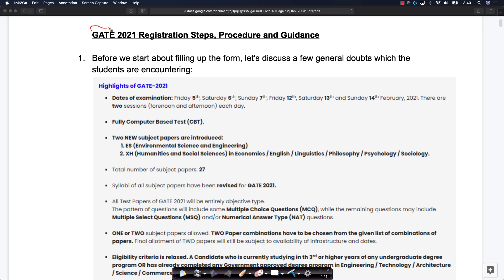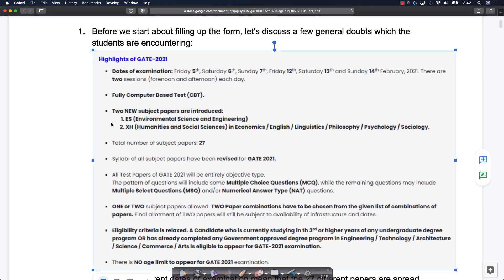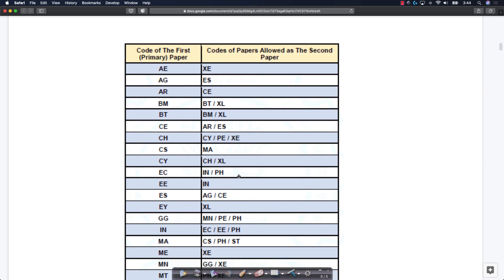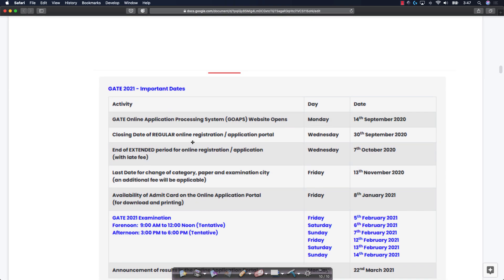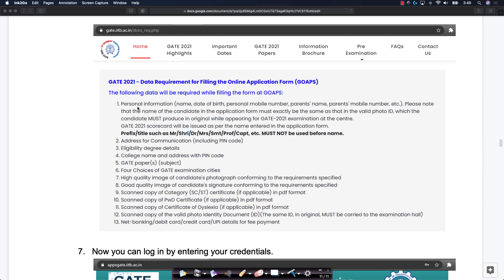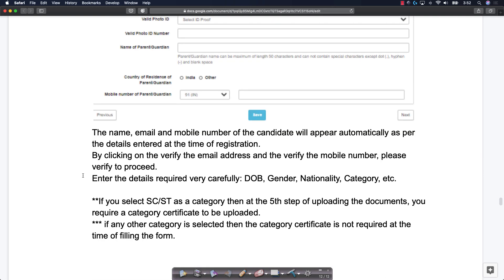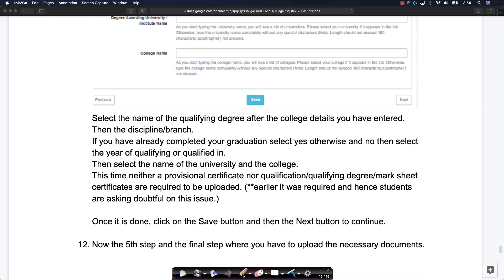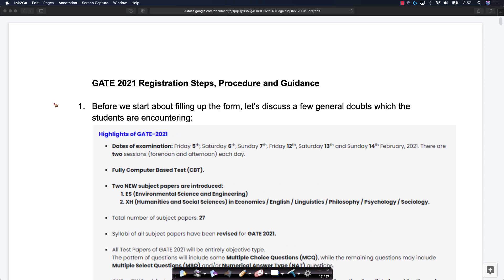FAQs and Steps while Registering for GATE CS 2021